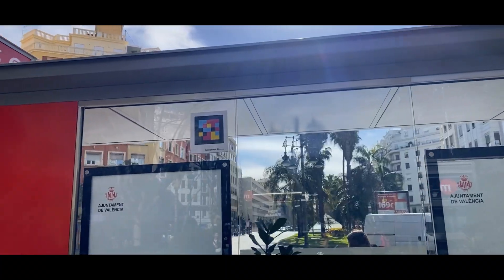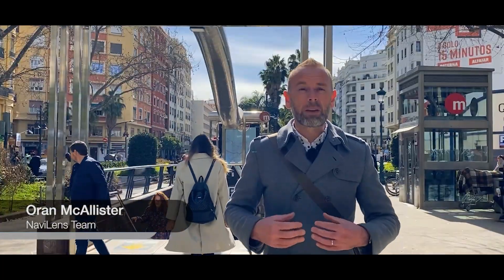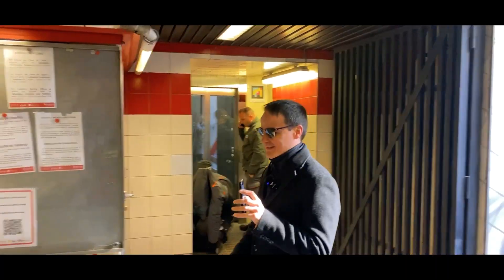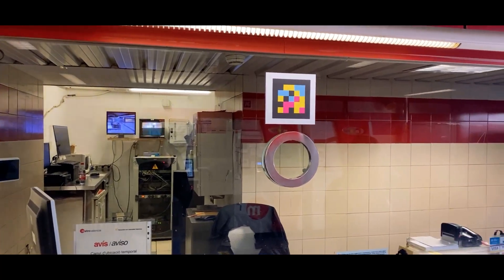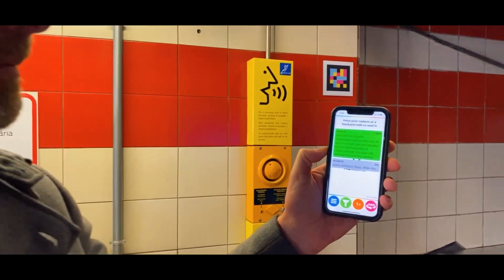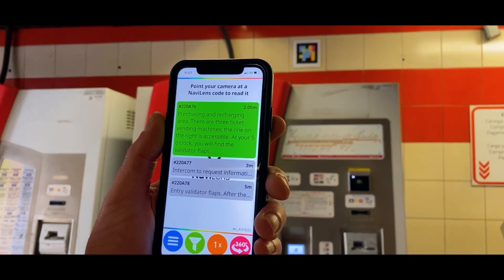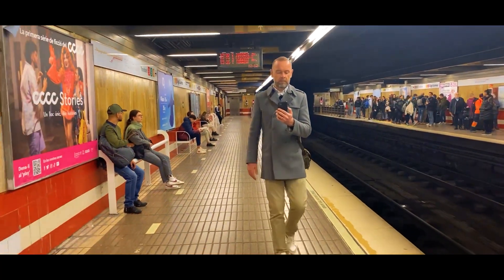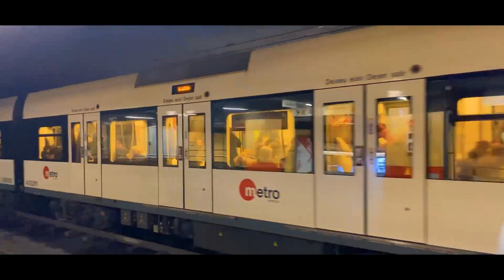NaviLens in Valencia’s Metro Stations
The city of Valencia, which already has NaviLens codes implemented at all bus stops in the city, has also made the Metro stations more accessible.

By simply adding the NaviLens codes at different points in the station, people with visual impairment will be able to orient themselves to find out where they are going, where the different access points are, where the train platforms they need are, and find out in real time the information of the arriving trains audibly on their mobile devices.

In addition, the codes have been installed at different important points of interest, such as information points, ticket sales machines, elevators, stairs, etc.

We hope that more transport systems will unite to provide the benefits that our technology offers in making the lives of people with visual disabilities more independent and help them in their day-to-day lives.

We are enthusiastic about continuing to work and achieving a more inclusive world for all.

NaviLens